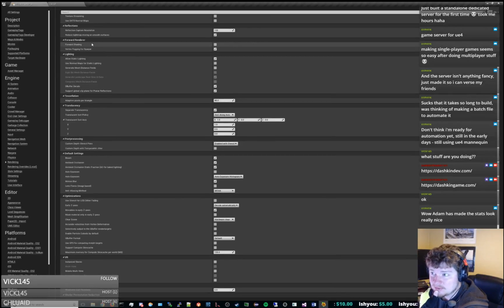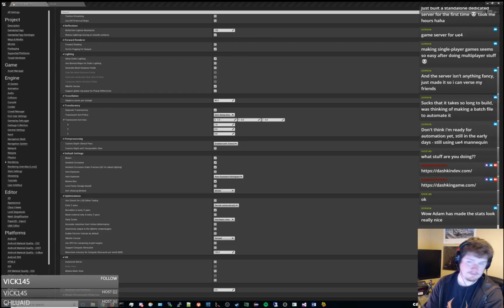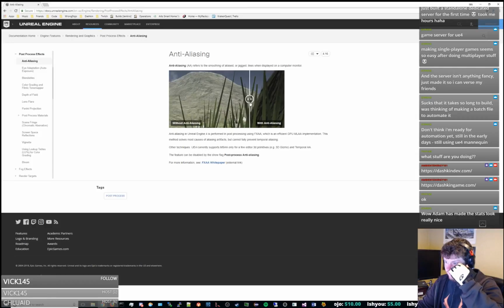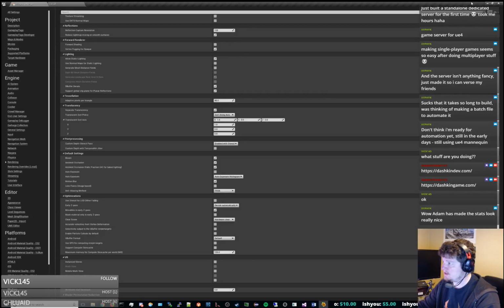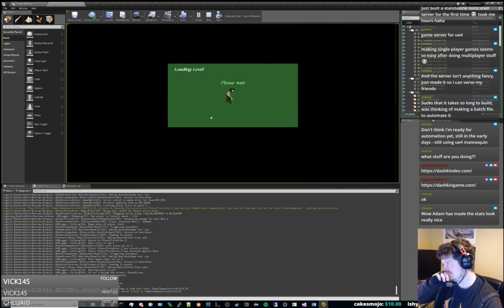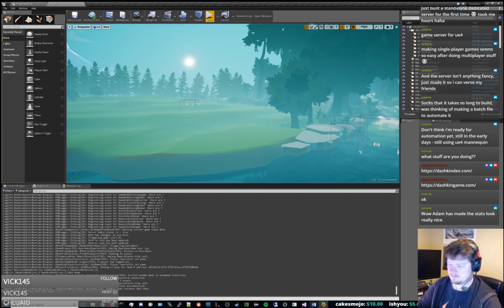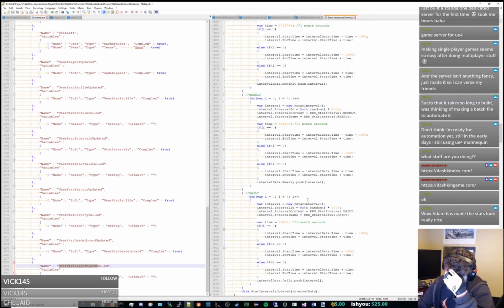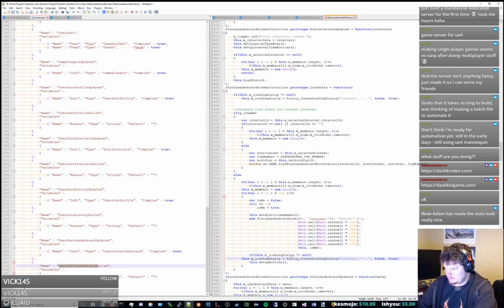ambientenergy101 devs Dashkin 816